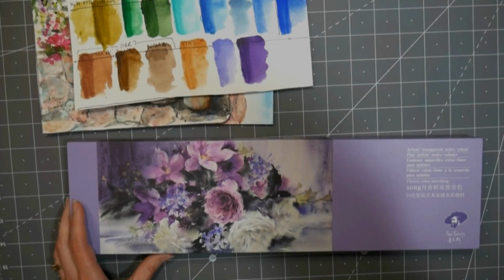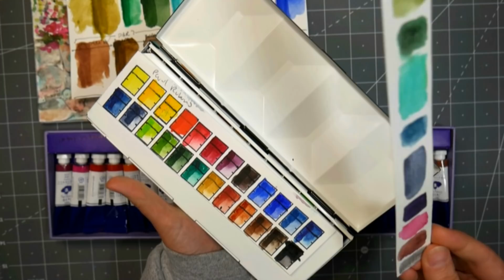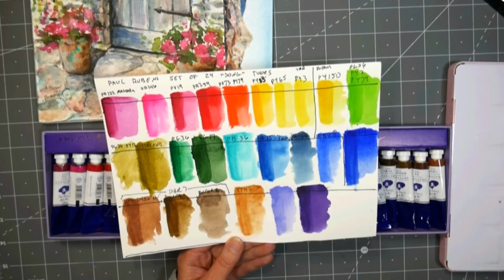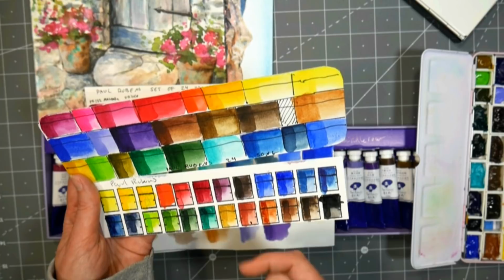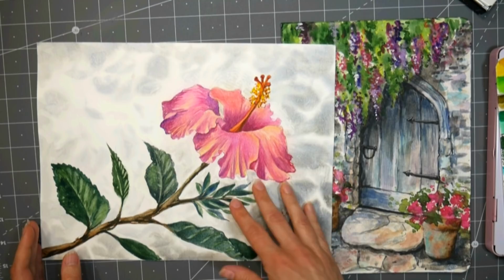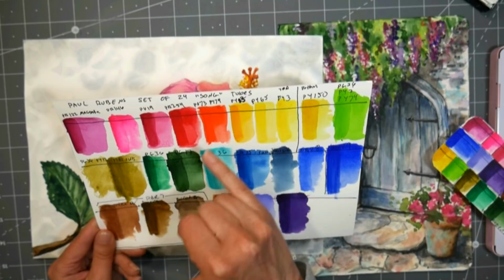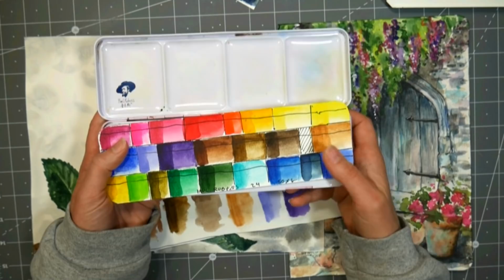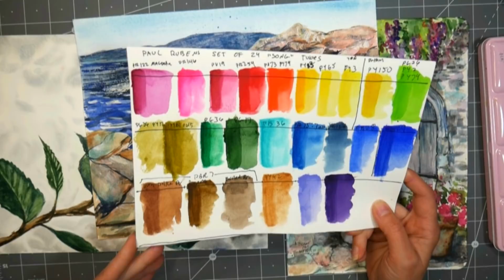Spoiler Alert: The Tubes are WAY Better Than The Pans! Paul Rubens Floral Tube Watercolor Review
Paul Rubens Floral Tube Watercolor Review
Today we are taking a look at the tube paints from the Paul Rubens company. (affiliate link used, 5% off coupon code: Code: 05TEFY81 ) I recently reviewed their set of 24 half pans. Their Metallic colors knocked my socks off and the standard half pans were decent for the price. The tube watercolors that we are going to look at today really impressed me. They seem brighter, much more transparent and glossier...waitI think the word is luminescent.  I have used them in several paintings and I have not seen a downside except that the naming of the colors if different that out customary western watercolor names but luckily all of the paint tubes have pigment info so you can determine what the common name for the color would be if they are different.

Pros:
Price (under $60 for 24 12ml tubes)
19 of the 24 are single pigment colors
Colors glaze well
Paint is reliable, it does what I expect and works like my other professional paints
*These remind me most of my Renesans Tube watercolors from Poland.

Cons:
I am not crazy about the earth tones. I like the Van Dyke brown but the other browns are weak and have odd undertones, also the raw sienna color is weak.

USA Code: 05TEFY81
UK Code: LINDSAY01